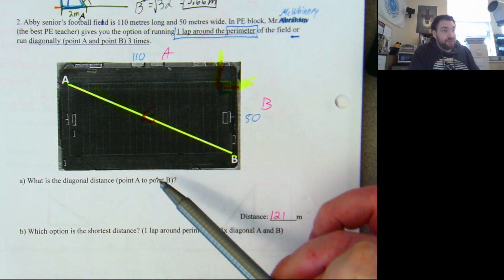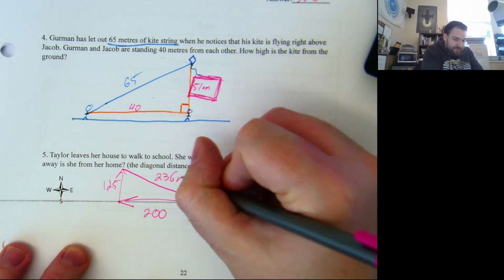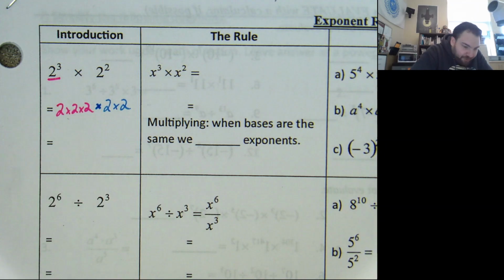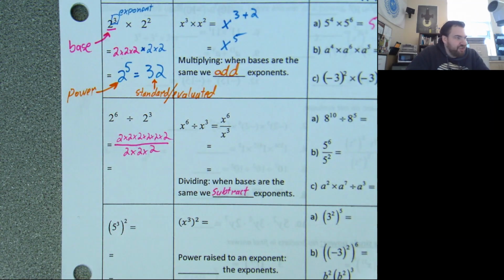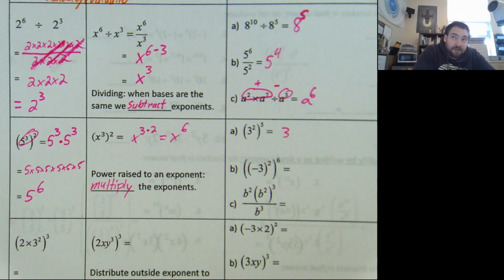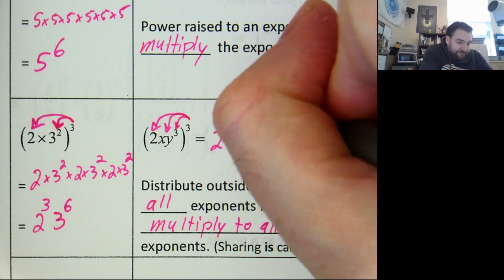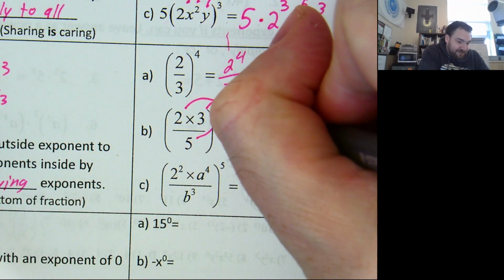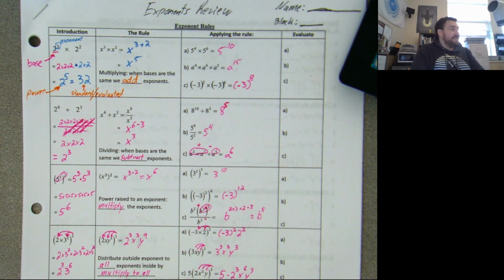2024 11 18 Block B